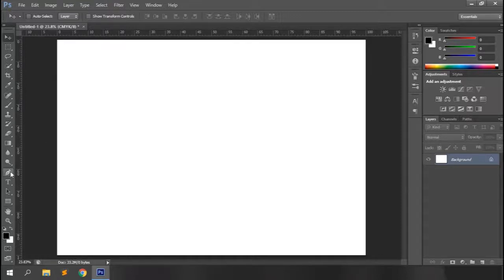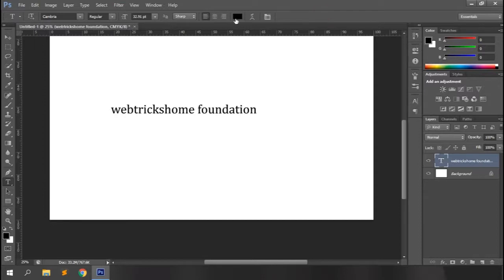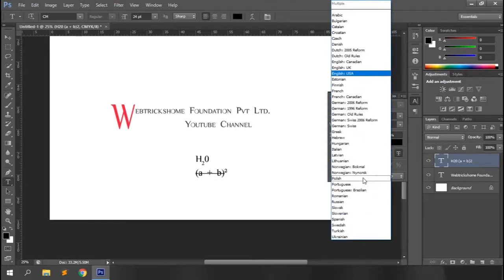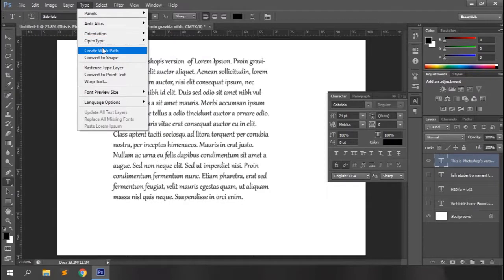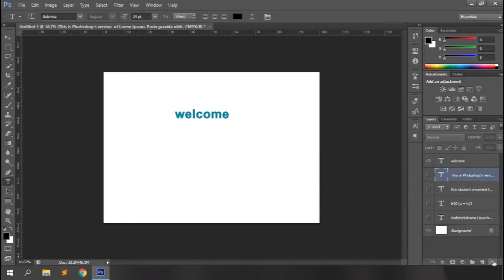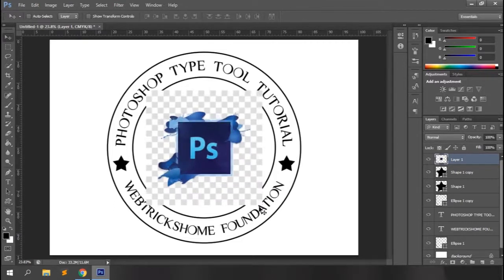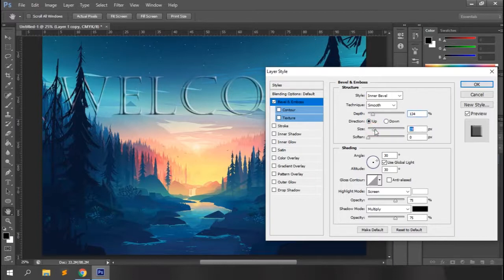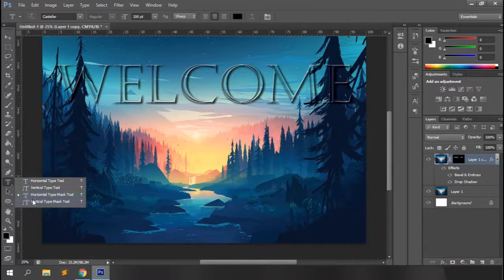All You Need To Know About Photoshop Type Tool | Webtrickshome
Welcome to another episode on photoshop basics series on webtrickshome. Photoshop Type Tool explained like never before. Everything you need to know about photoshop type tool compiled in a single video. Horizontal Type Tool, Vertical Type Tool, Horizontal Type Mask Tool, Vertical Type Mask Tool, Blending Options, Write Texts In a Circle